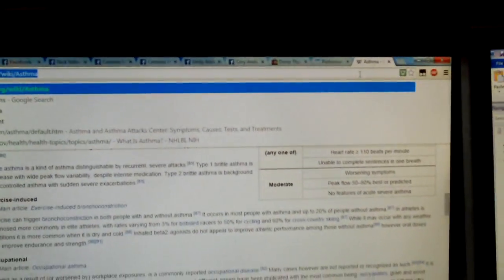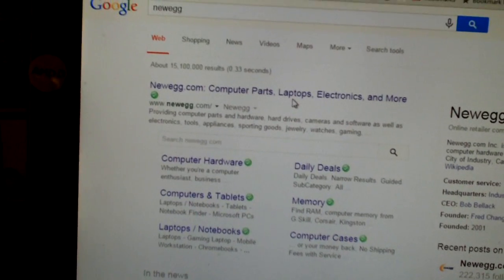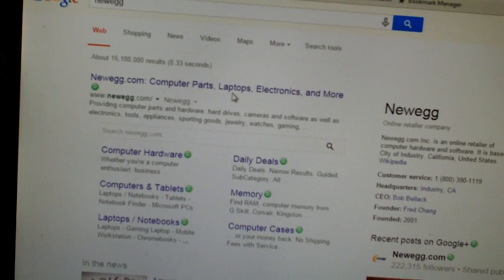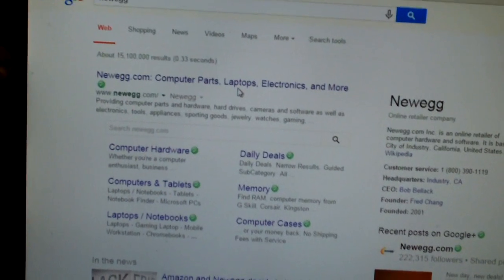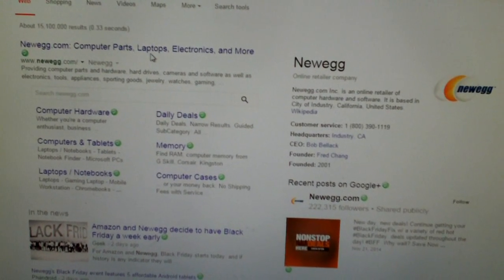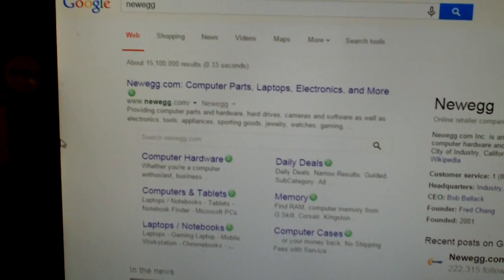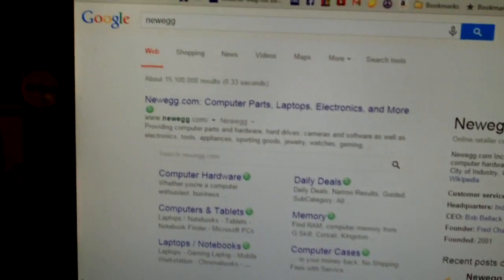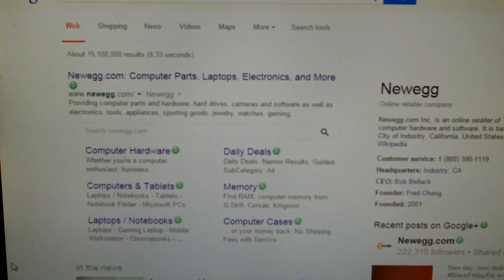THE FIX - Weird Redirects in Google Chrome in Google and Bing Search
Remember back when I posted a video about weird redirect behaviors in Google and Bing Search using Google Chrome? Here's how I fixed the issue...